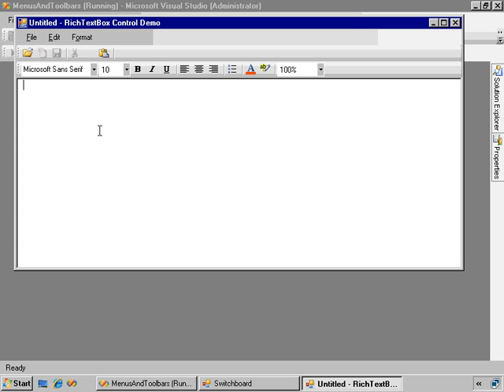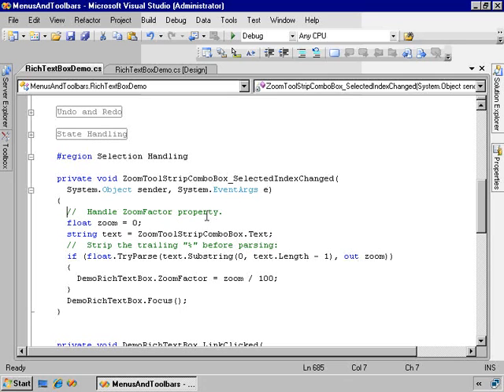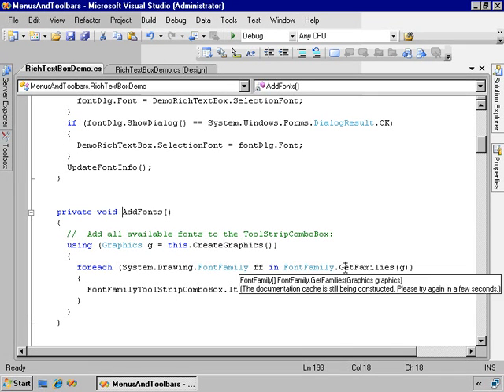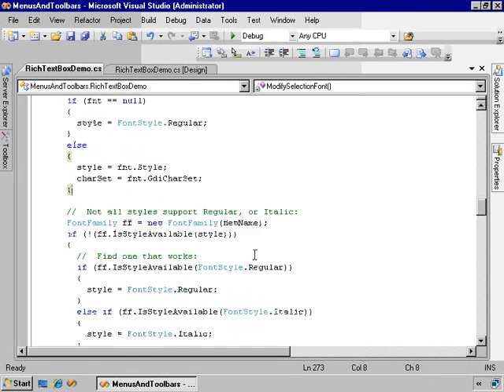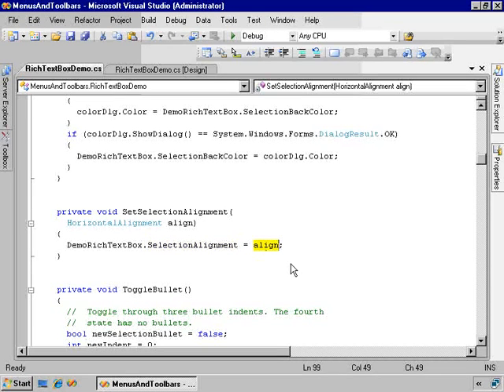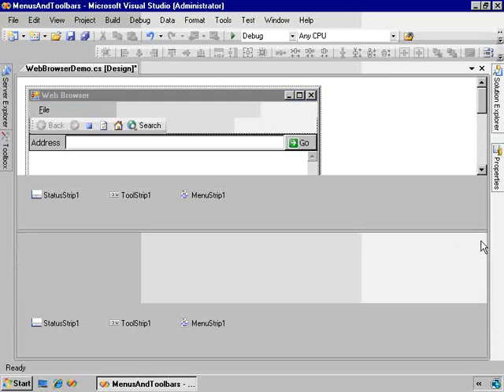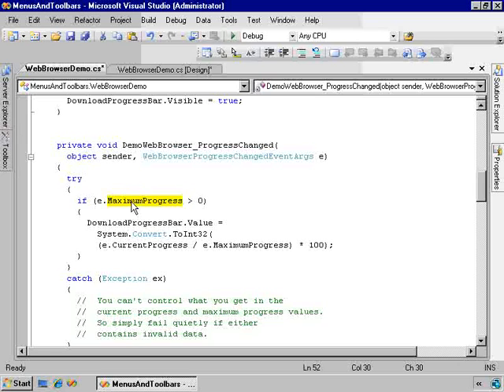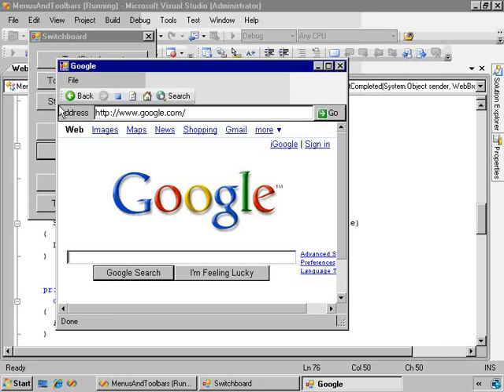Module 16\37. Using Strips\02 Using Strips to C#